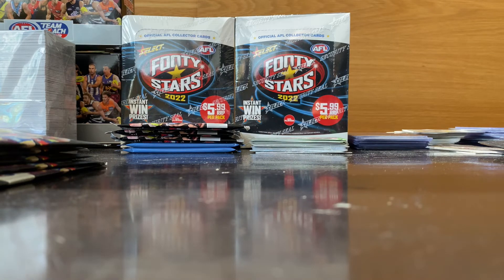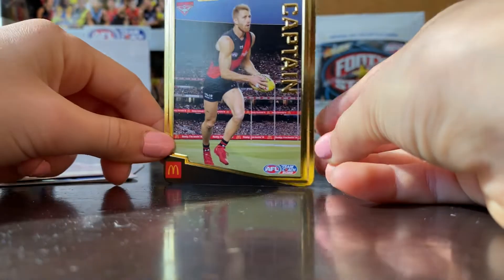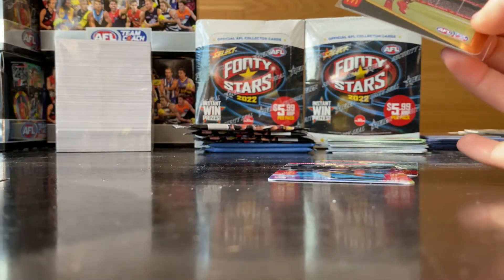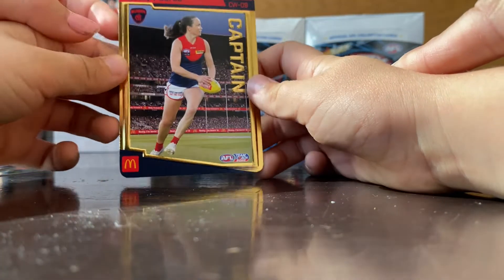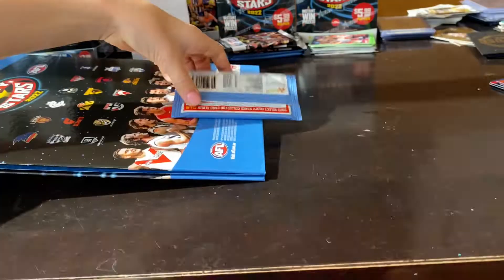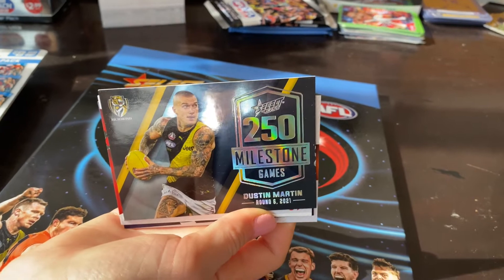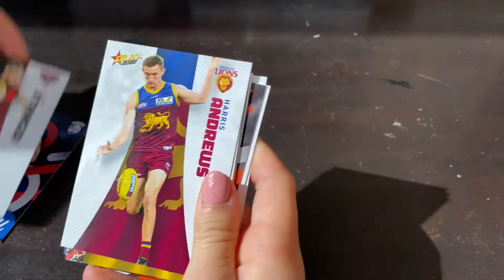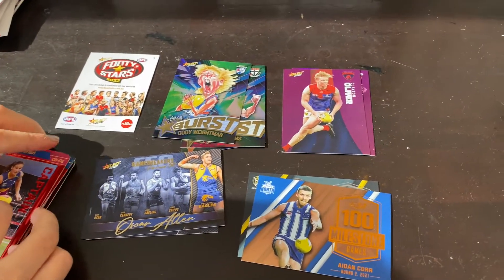Maccas Captain Cards and Select Starter Packs....Big Hits?!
Today we open 5 packs of Maccas AFL Captain Cards, as well as 2 Select Footy Stars Starter Packs and an album.